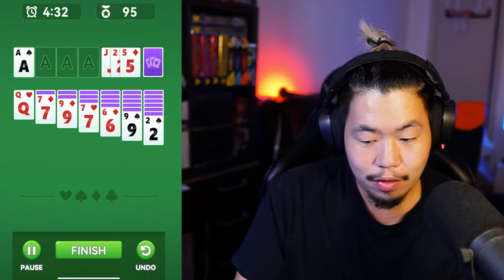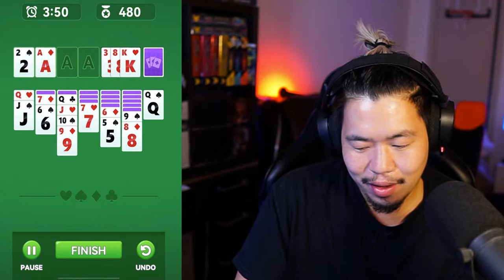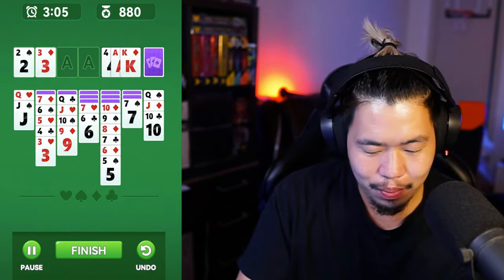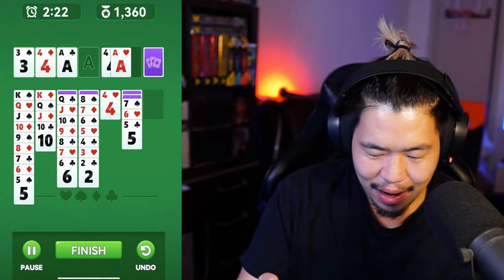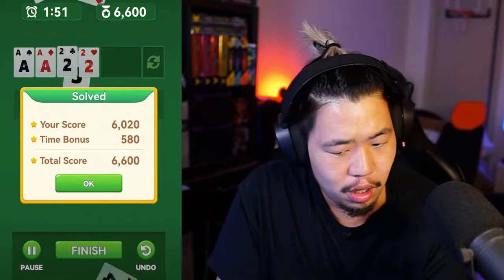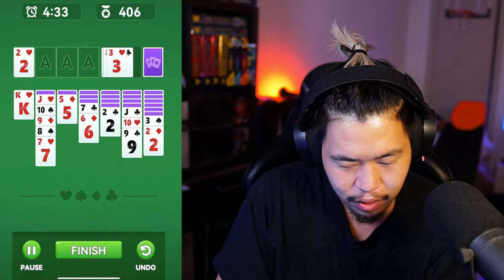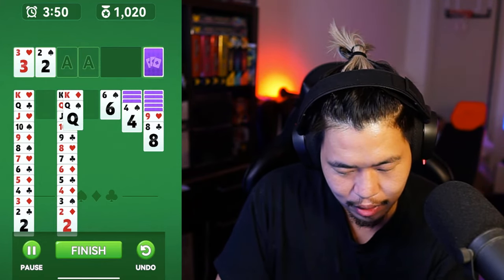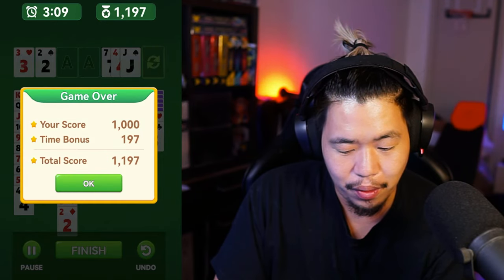Tips & Tricks - Solitaire Clash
Or @dHitman137

Thanks

Hitman Out!